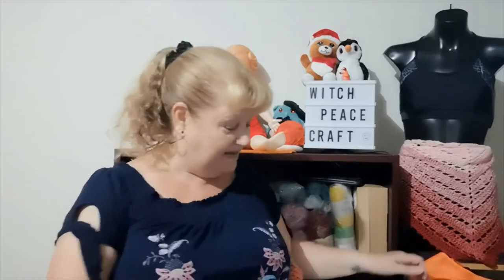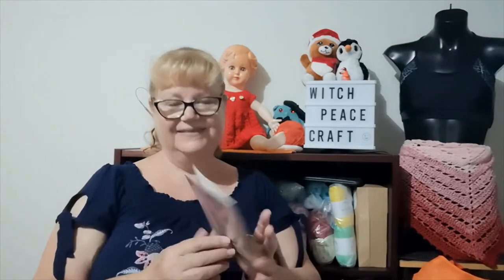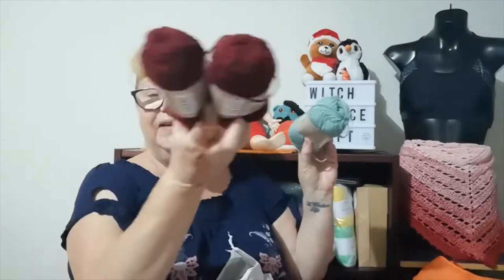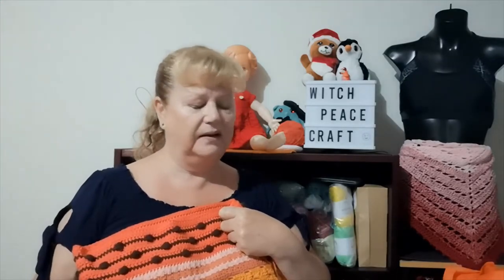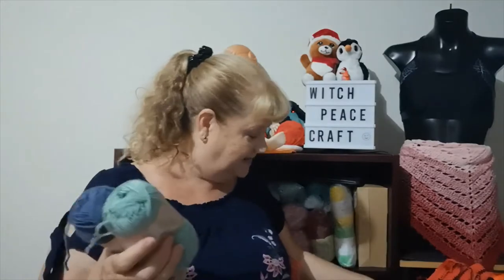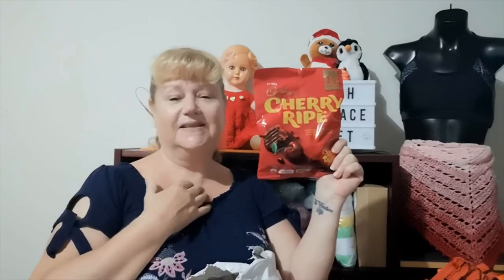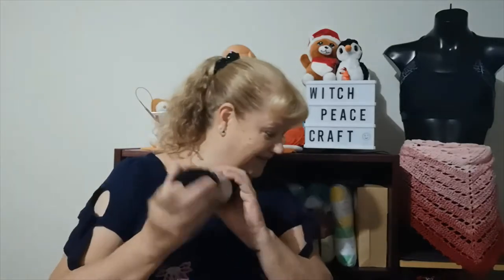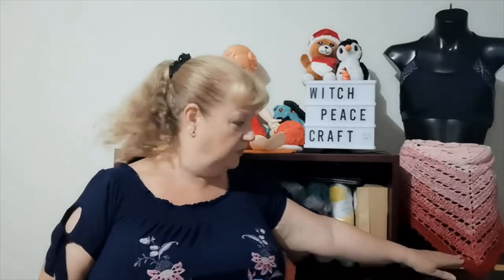Happy Mail and my October Market Result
Surprise Happy Mail to share with you.
My October Market & getting ready for the November Market
Couch Wellness Centre

Snail Mail Contact
Judy@Witchpeace Craft
North Cairns
Qld 4870
Australia